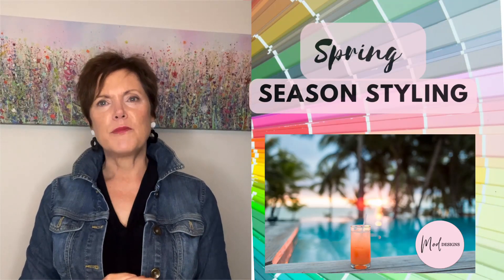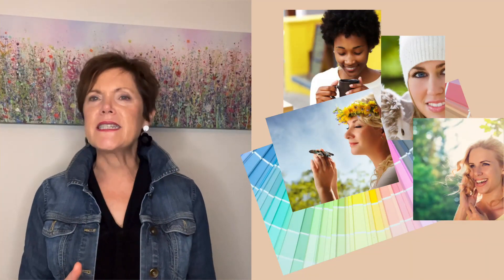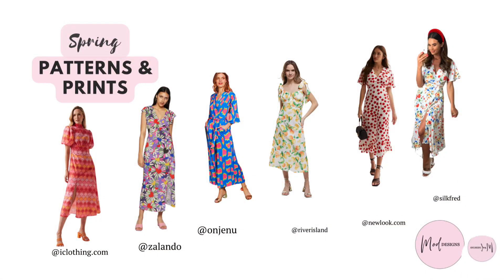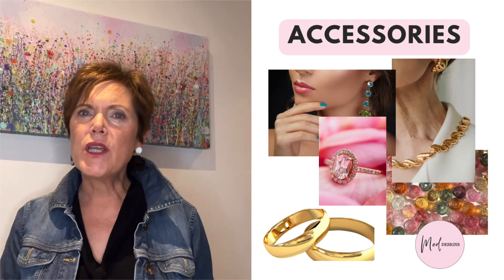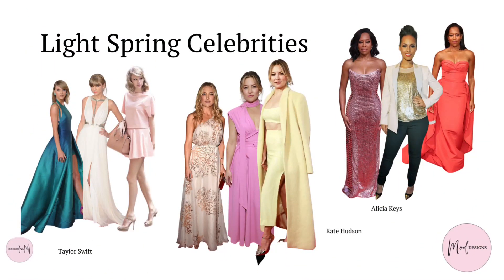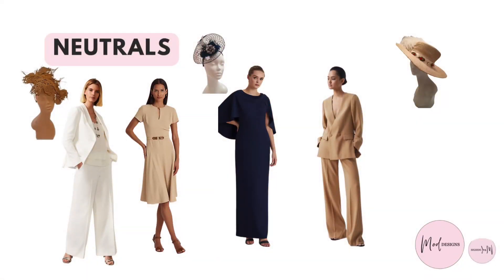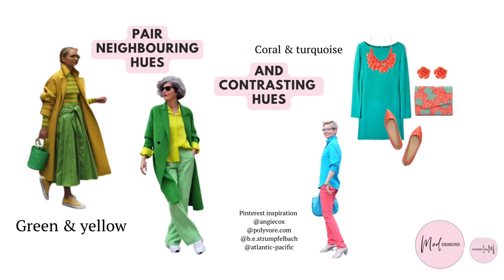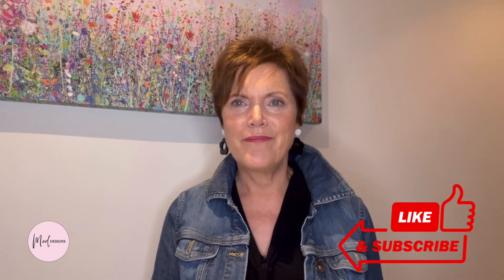Spring Season Styling: Dressing For Your Colour Profile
Every season has a wide range of colours. Your seasonal colour brings the best out of your features flattering your skin tone and enhancing your appearance. Today's video is all about spring colouring, the characteristics and features of this palette, your best colours and prints and how to dress and look stylishly fabulous for an occasion.
Spring seasonal colours evoke a sense of freshness and lightness. Brighter colors like coral, turquoise, and citrus colours bring to mind the vibrant energy of springtime. Greens and earthy tones reflect the awakening of nature after winter, with shades ranging from light and airy to deep and rich.
If you have a spring seasonal colour analysis, you should look for patterns and prints that complement your warm and bright undertones.
Choose colours from your palette with medium contrast. True Spring can handle bright and contrasting colours.
Spring personalities are animated and bubbly usually. They are often confident and outgoing with a carefree and energetic attitude. This is reflected in the bright and vibrant colours of spring as well as the ditsy, fun and creative print styles.
We examine variations of the spring palette with celebrities in bright, true and light spring categories.
Examples of colour combinations, monochromatic and contrasts, your best neutrals and accent colours are highlighted with examples from Pinterest and the stores.
Below are details of clothes :

Neutrals -
Cream suit @phaseeight
Tan dress & Navy blue outfit @ralphlauren
Camel trouser suit @reiss
Headpieces @moddesigns

Accent Colours-
Lime outfit @phaseeight
Red outfit @oxendales
Turquoise dress @decabana
Yellow dress @roksanda